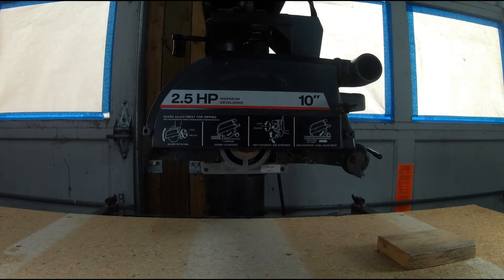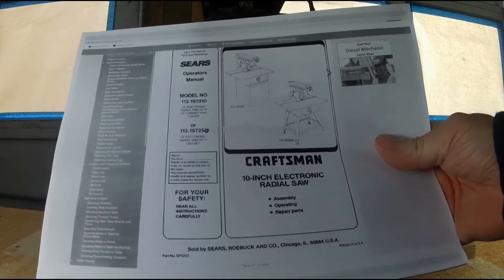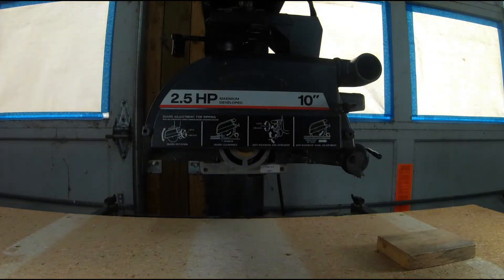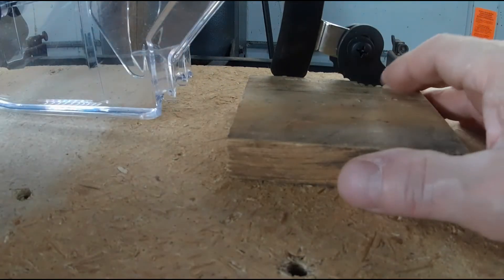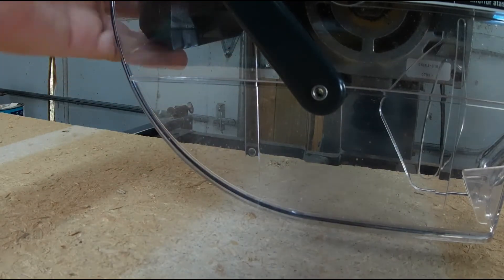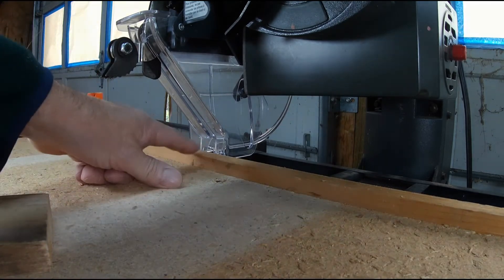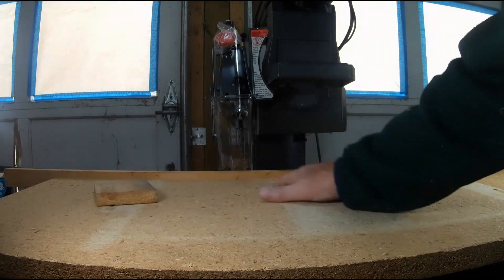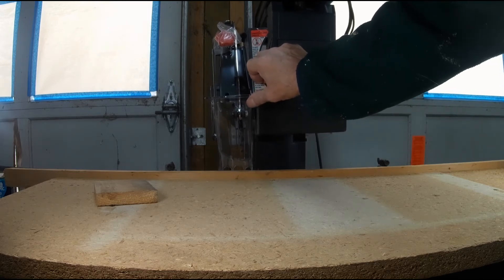Craftsman Radial Arm Saw anti kickback guard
A little talk about the old and the improve guard.